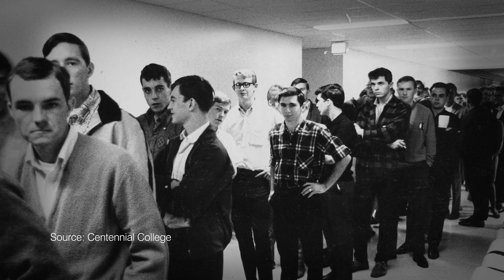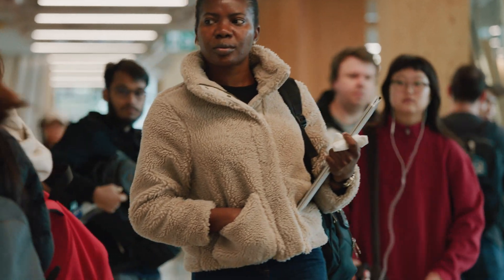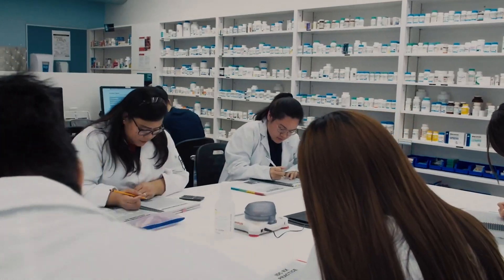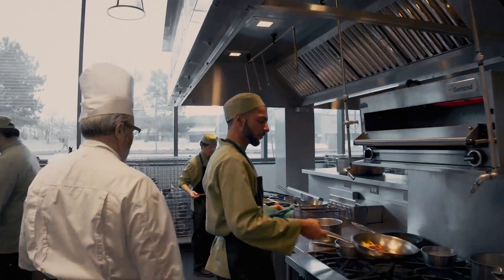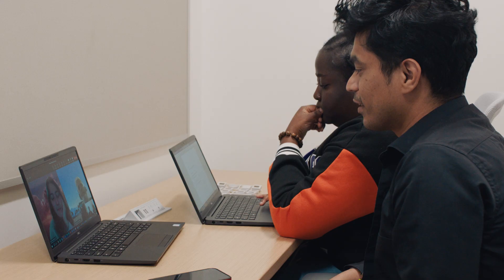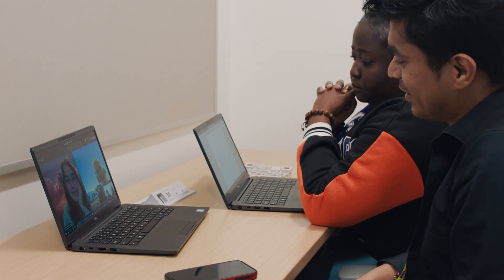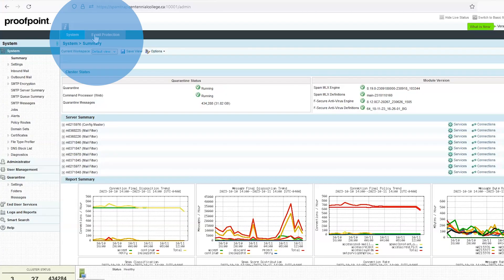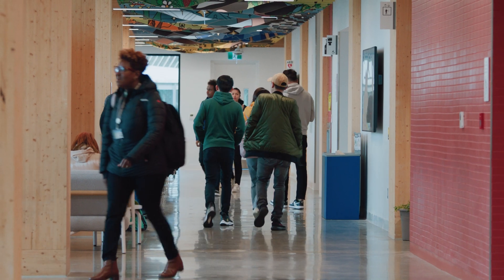Higher Education Cybersecurity: Protecting Centennial College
Higher education cybersecurity is paramount in safeguarding the intellectual and personal data of students and faculty in today’s interconnected world. At the forefront of this is Centennial College. Centennial College was founded in 1966 as Ontario’s first community college. Today, it has an enrollment of more than 20,000 and is known for helping countless students from diverse backgrounds succeed. It embraces cutting-edge technologies to ensure students are well-prepared for the workforce after graduation. But schools like Centennial College face a barrage of cyberthreats.

With over 20,000 students, the college recognizes the heightened risks that international students may encounter, including targeted scams and sophisticated cyberattacks. In response to these challenges, Centennial College implemented Proofpoint to reinforce its email security infrastructure.
Initially deployed to shield 5,000 faculty staff accounts, the effectiveness of Proofpoint's email threat protection led to its expansion across the entire student body. This strategic move embodies Centennial’s vigilant stance in the realm of higher education cybersecurity, ensuring that all members of its community are protected from emerging threats.

By integrating Proofpoint’s advanced defenses, Centennial College not only fortifies its cybersecurity posture but also affirms its commitment to providing a secure educational environment. This allows the college community to pursue academic excellence and career advancement with confidence, undistracted by the worry of digital threats.

Explore how Centennial College is leading the way in higher education cybersecurity with Proofpoint, by watching our informative video.